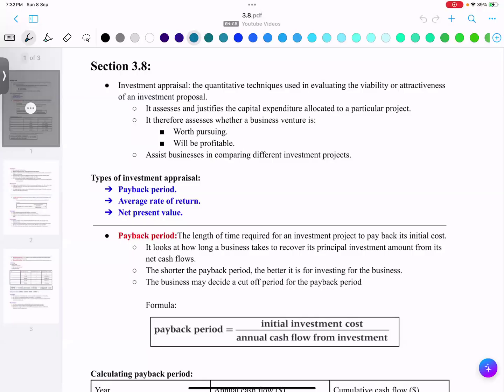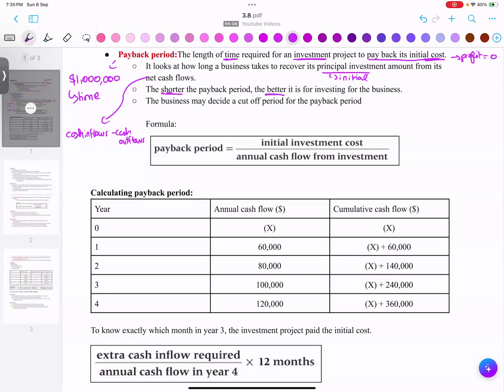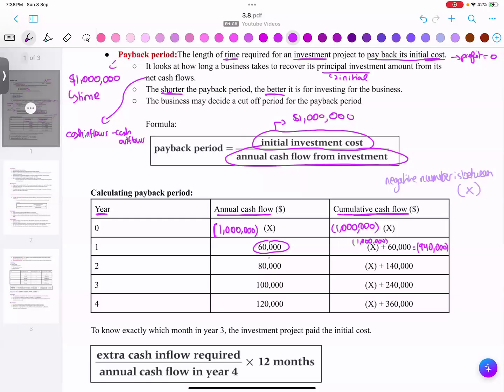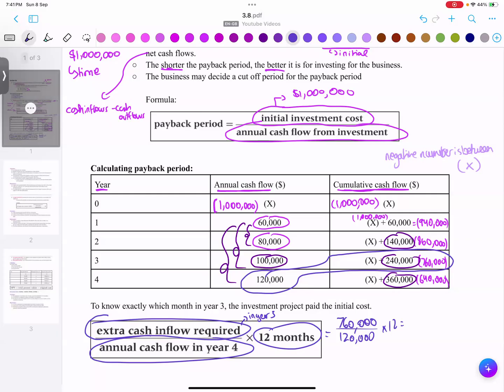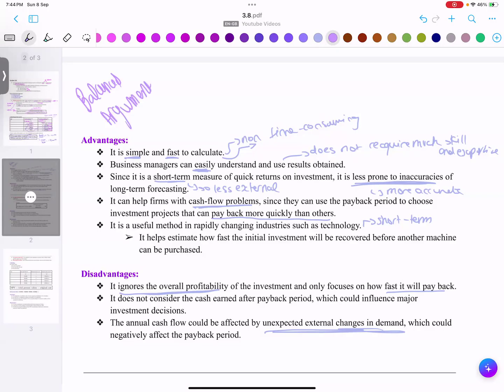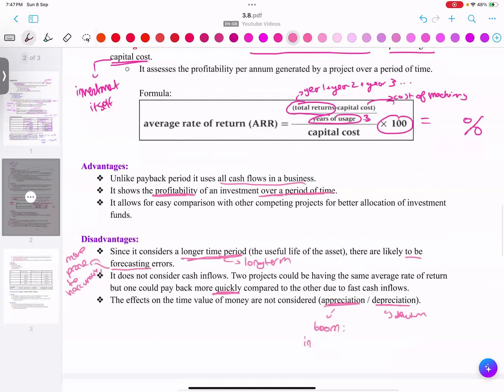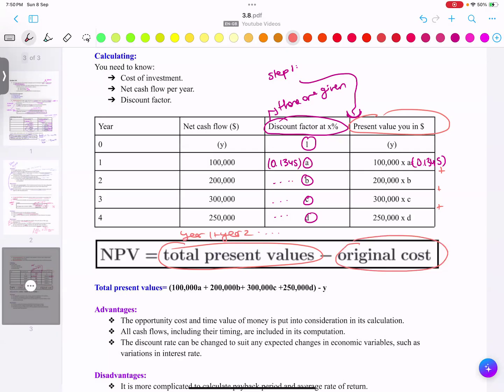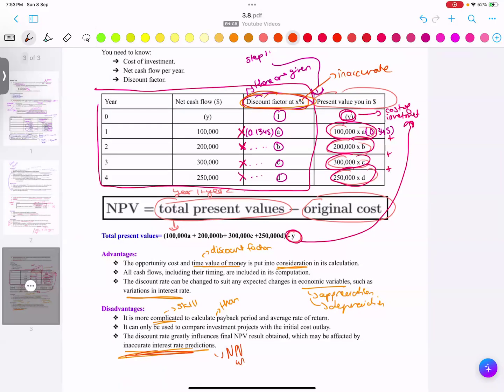IB Business Management section 3.8 investment appraisal: payback period, average rate of return, NPV